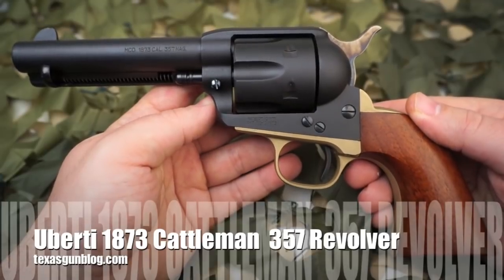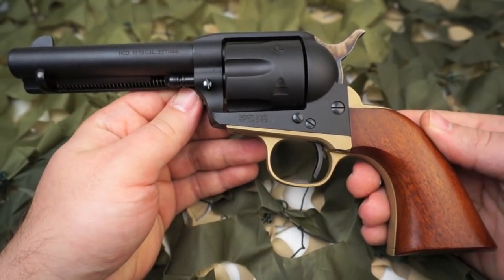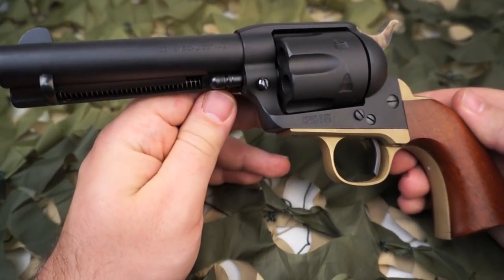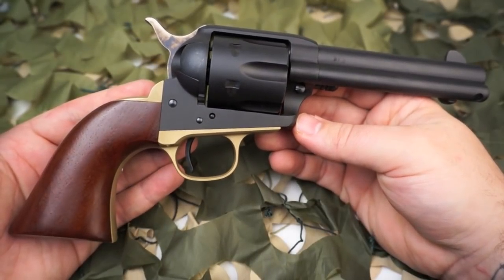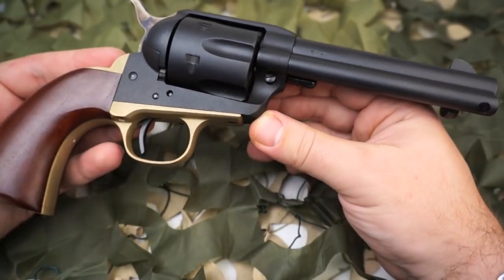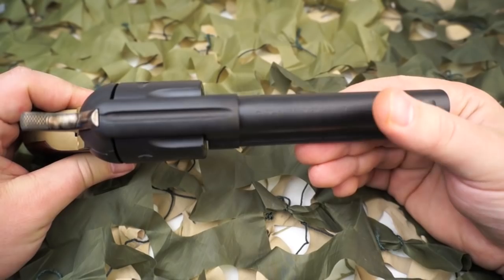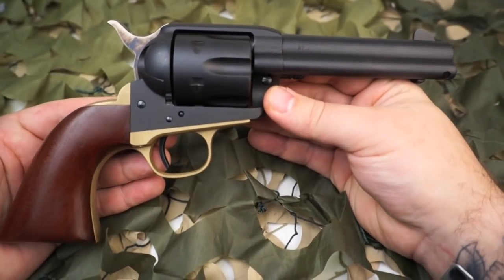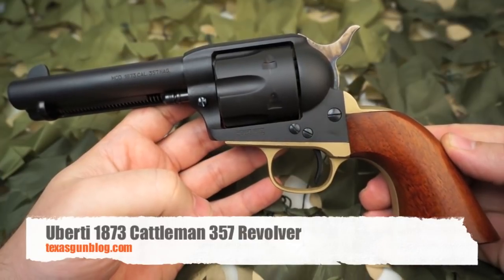Uberti Cattleman Hombre 357 Magnum Colt SAA Army Clone Review - Texas Gun Blog